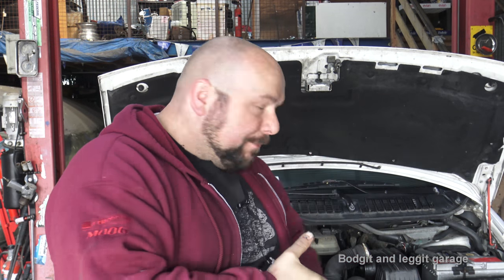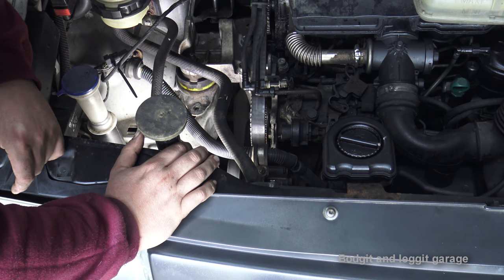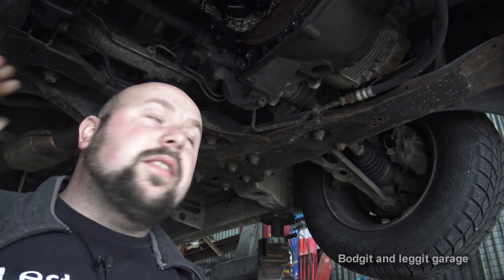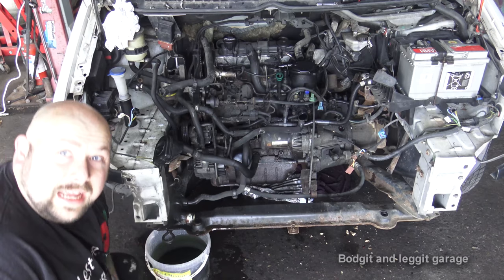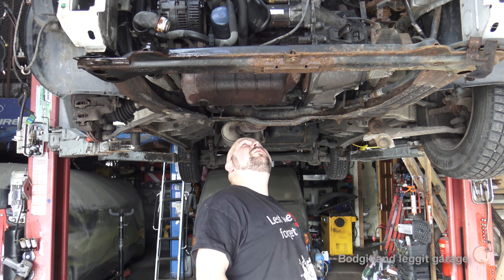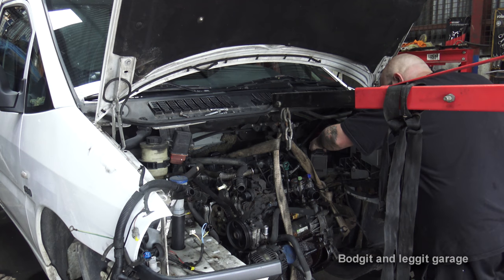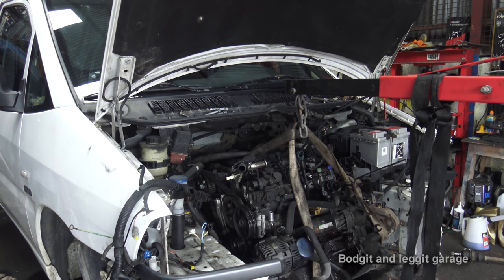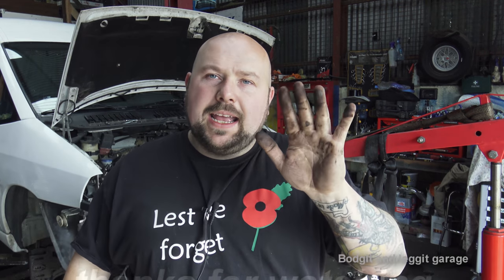Citroen Dispatch/jumpy Engine Removal part1 Bodgit And Leggit Garage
In this video we show how to remove an engine in a citroen Dispatch/jumpy 2001/2002

We go through the reasons why we are changing this engine and a few simple checks you can do on your own engine just so you you can be 100% certain your engine is damaged